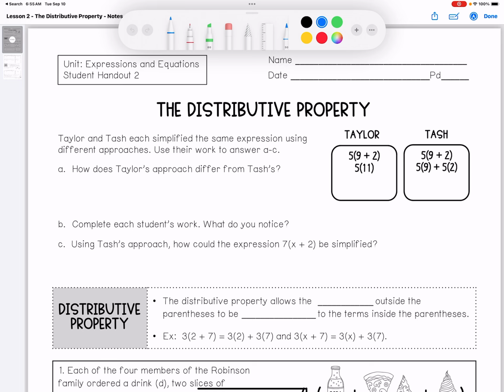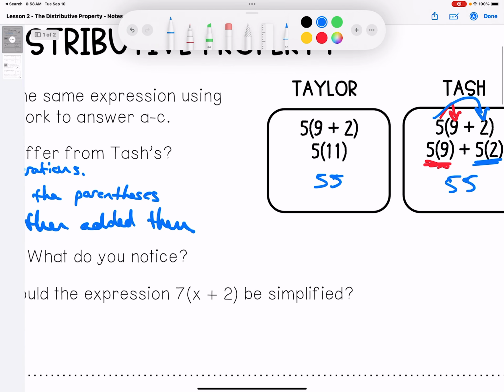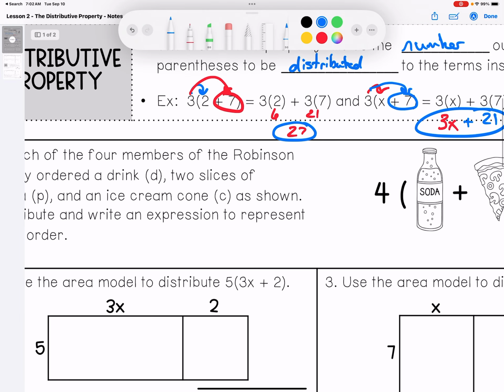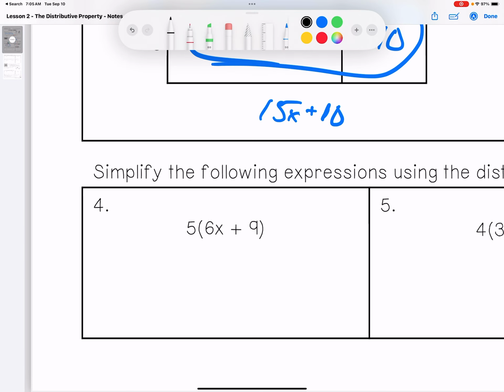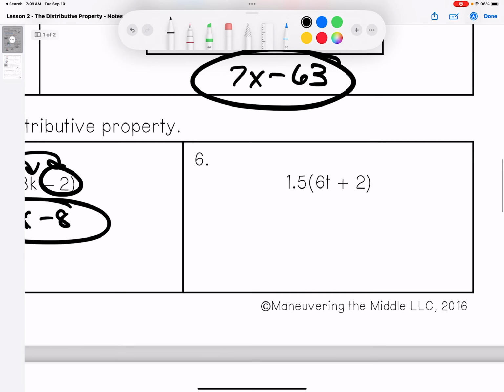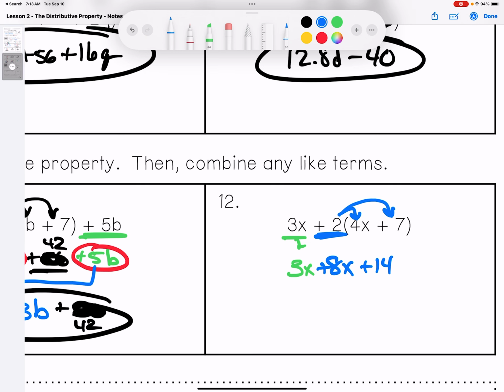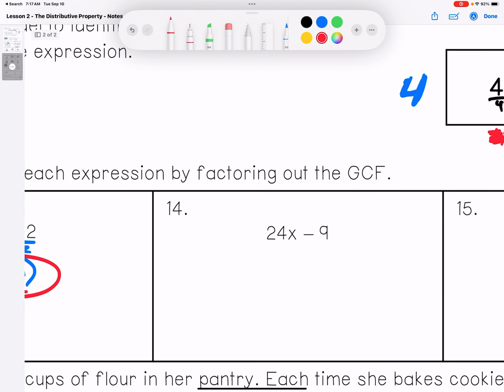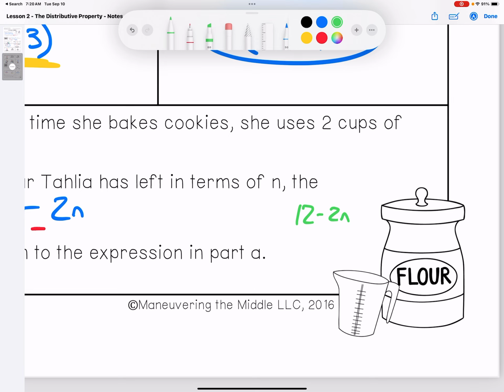Expressions & Equations - Lesson 2 - The Distributive Property